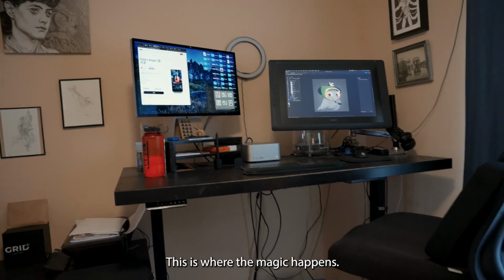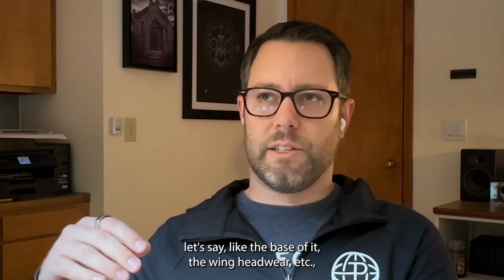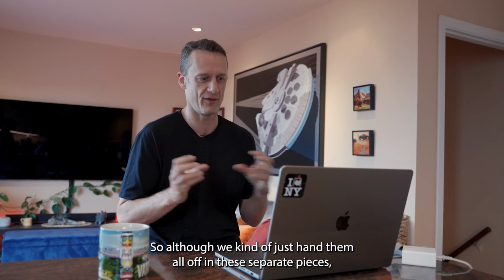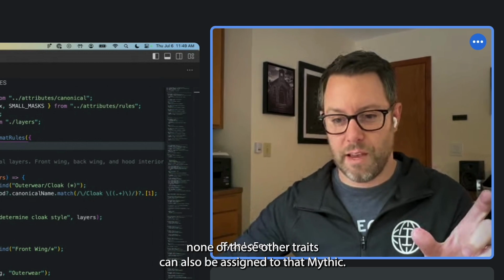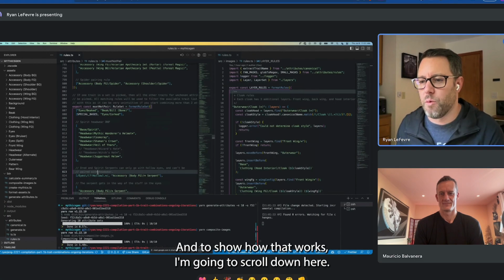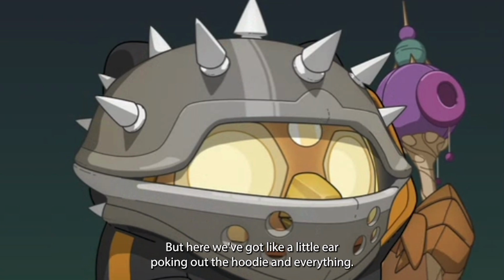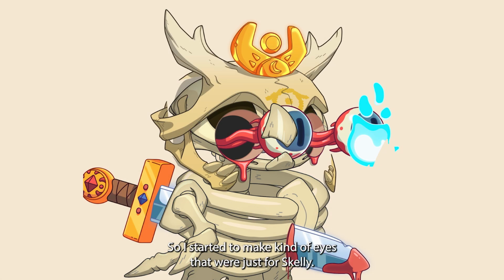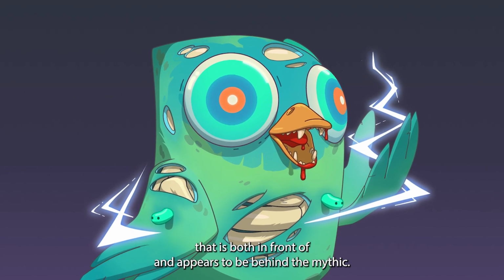Mythics Chronicles - Ep 6 Do Not Pair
Surprise! PROOF illustrator Luke is actually still very much alive. In this episode of Mythics Chronicles, we head to San Francisco to chat with him and PROOF Director of Engineering Ryan LeFevre about the more technical side of Mythics traits and attributes.